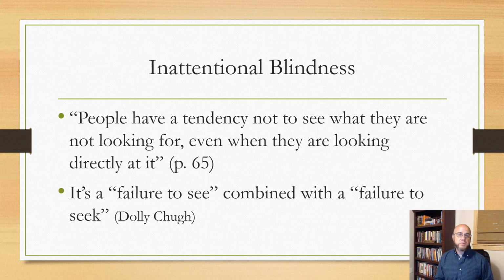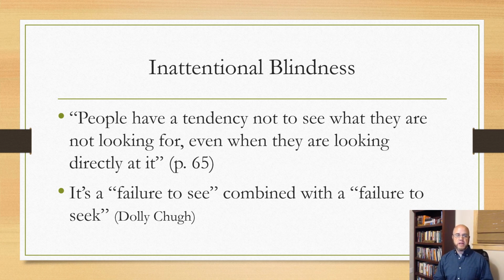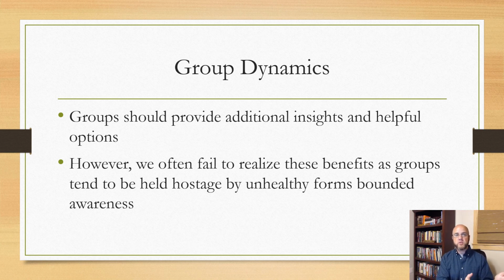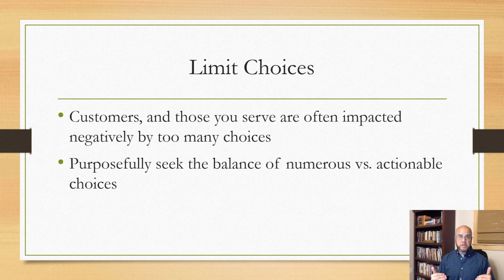LEA652 - Decision Making - Week 4 - Bounded Awareness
A summary look at how bounded awareness impacts our decisions - we've all experienced this, and we can also learn to appreciate it once we're more "aware" of it.